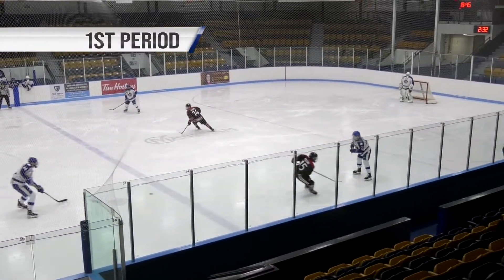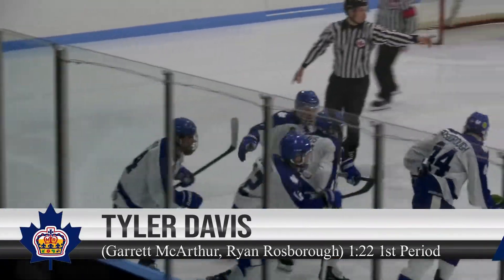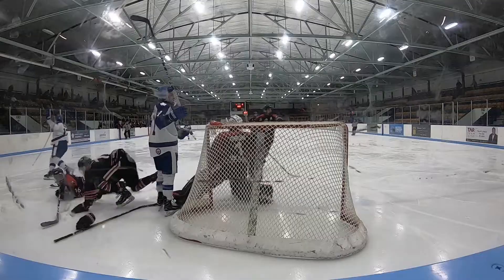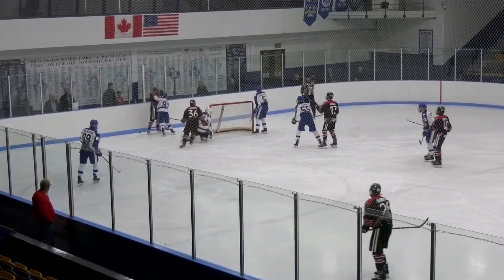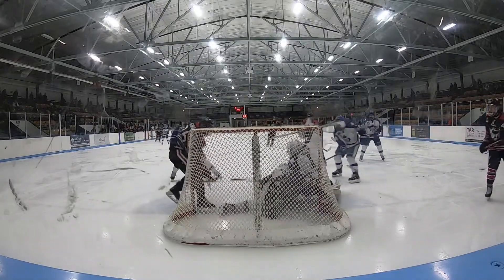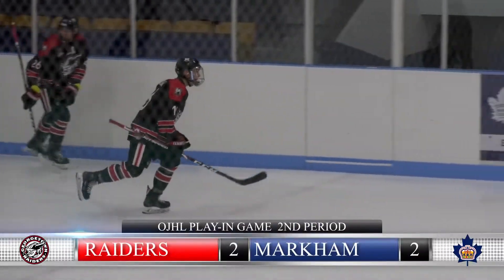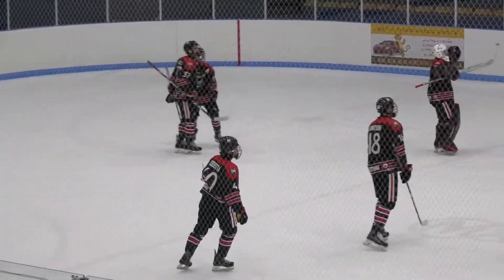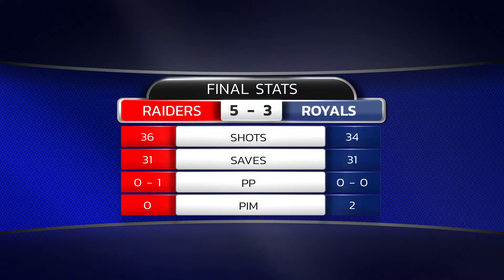Georgetown Raiders vs Markham Royals Feb 24 2020 Play in Game